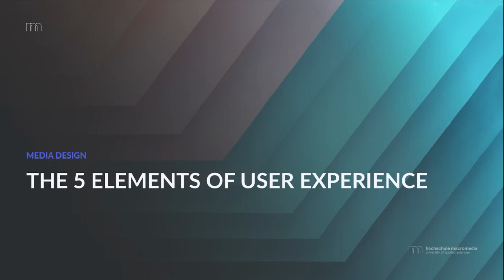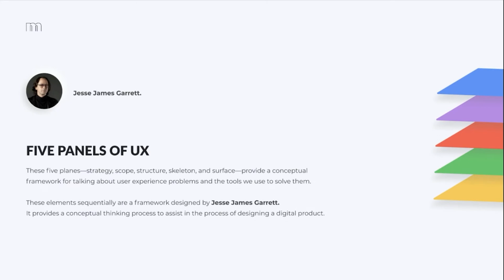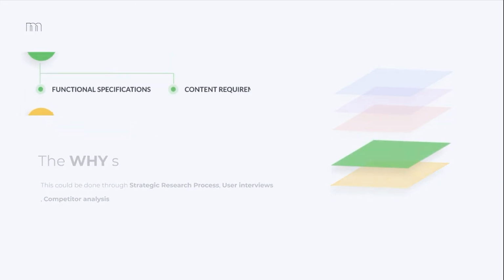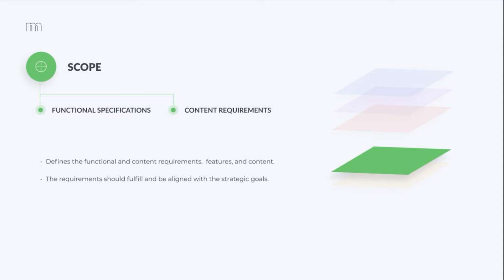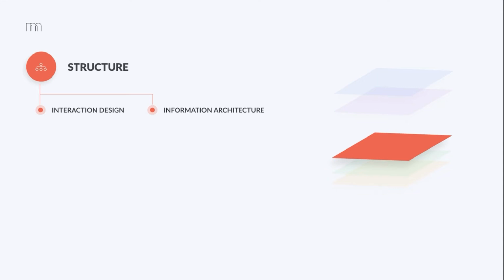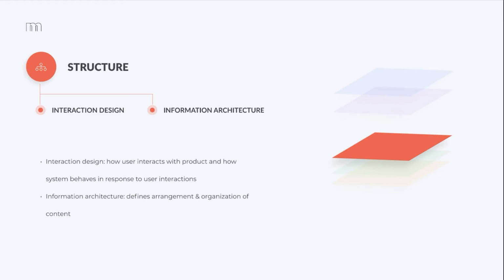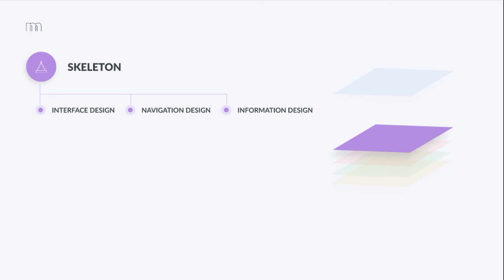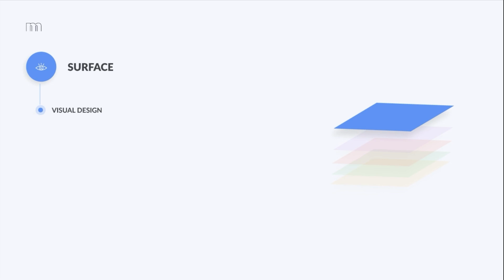MEDIA DESIGN: The 5 Elements of UX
In this video, we explain the 5 elements of User Experience Design, why they are important and how to apply them to UX projects. .

The content of this video is part of the Media Design course in design.